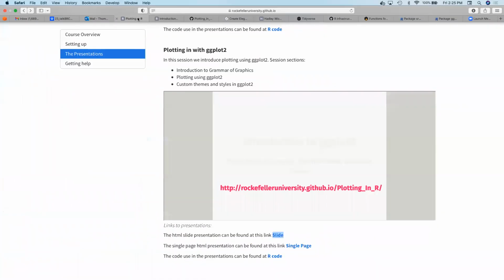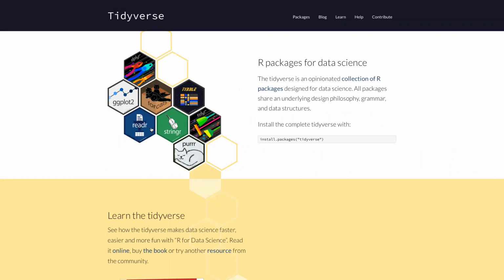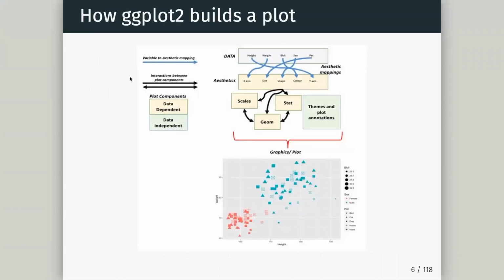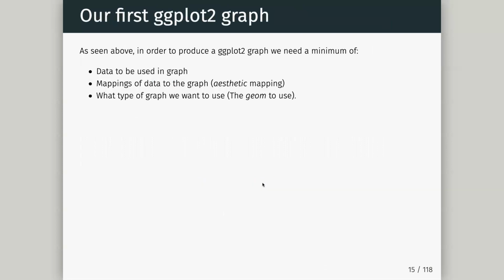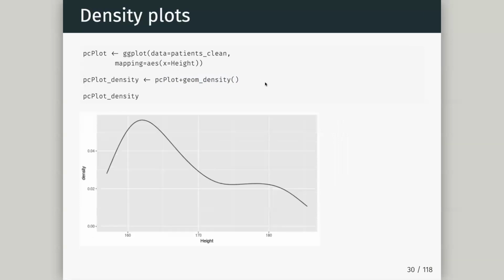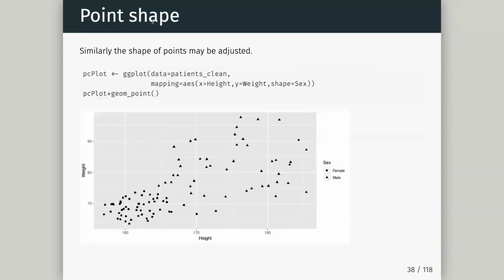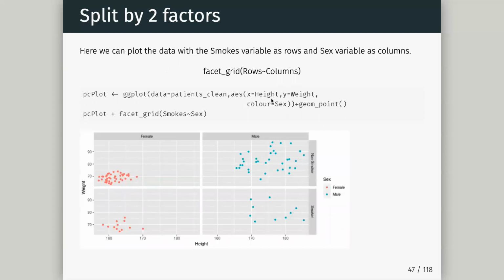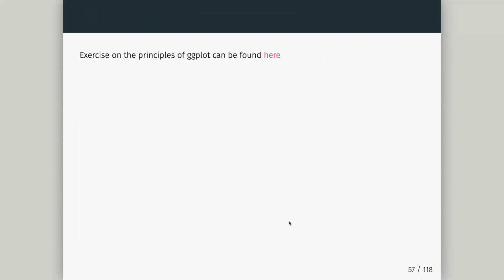Graduate School 2023 - Intro to Plotting (part-2)